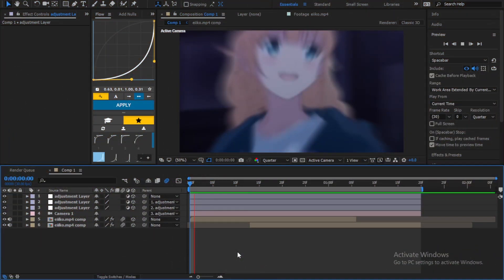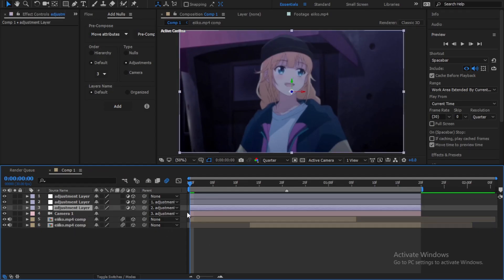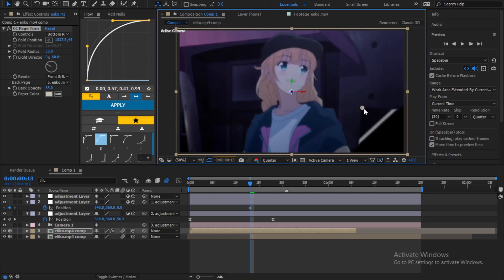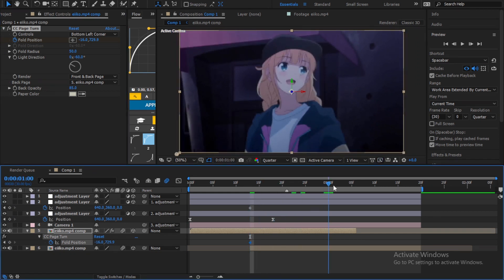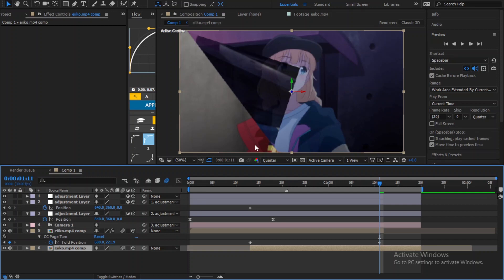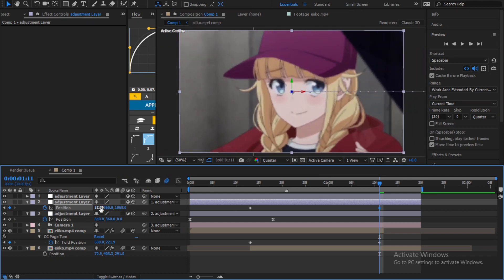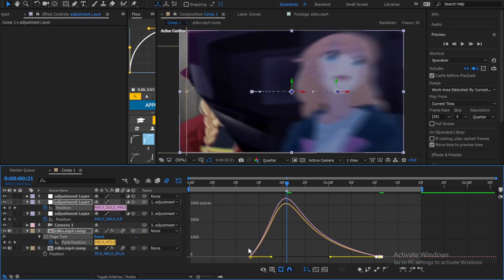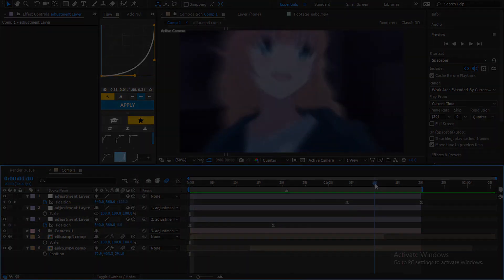Random ae Transitions | CC Page turn effect ( #2)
Sorry for my voice lmao
ik. it's weeeird xD

Timestamps:
00:00 - 00:33 - Intro
00:34 - 00:56 - Setting up
00:57 - 03:33 - Transition

Thanks 4 watching hope you have a great day ❤️